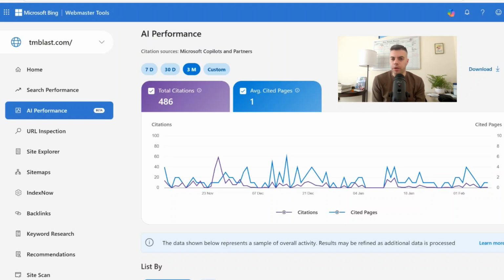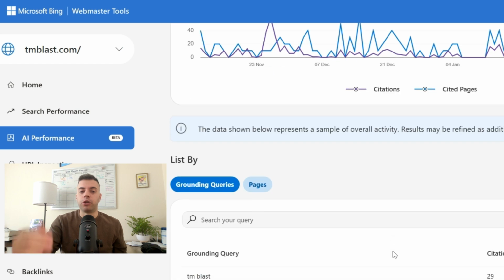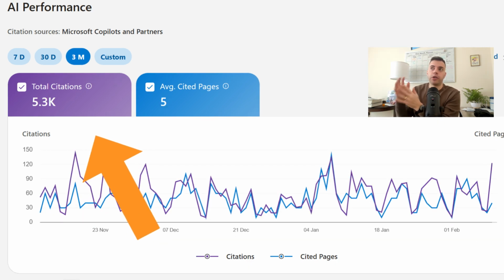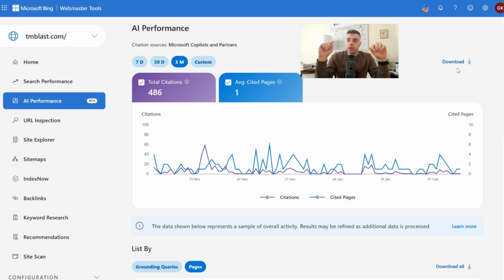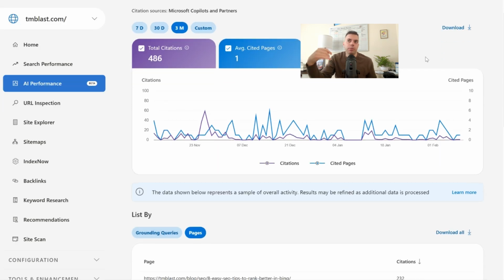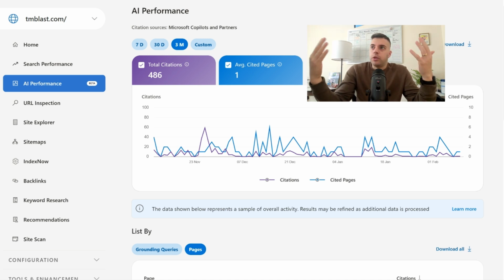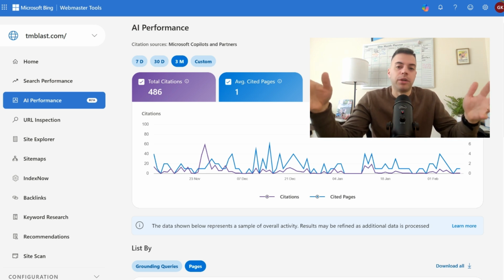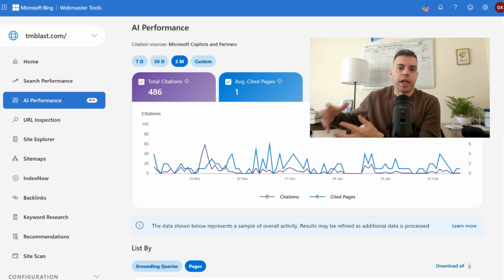AI Performance in Microsoft Bing Webmaster Tools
Microsoft Bing Webmaster Tools just launched a new beta feature called AI Performance. Unlike expensive SEO tools that can cost thousands, this report focuses on visibility from Microsoft Copilot and select search partners, not ChatGPT or Google AI.

I use this data as directional insight for clients who want AI tracking. I export the data into a pivot table to measure monthly growth in grounded queries and cited pages. Then I review Google Analytics 4 and filter by Copilot as a source. Traffic is usually small and likely underreported since not every AI mention includes a clickable link, and many users search again or visit directly.

My advice: do not overcomplicate this. Do not spend thousands chasing marginal AI data. Start with this free Bing feature to understand your AI visibility and its real impact on your business.

Timestamps:
0:00 Introduction
0:17 What are Total Citations and Avg Cited Pages
0:37 Grounding Queries and Pages
1:04 Other Clients Have More Data Which is Where this Gets Interesting
1:18 Download Your Data
1:39 Review Your Copilot Data in GA4
2:20 Review the Listings, Use Schema Data Markup, and More
3:30 Assume You are Not Tracking 50% of Clicks to CoPilot